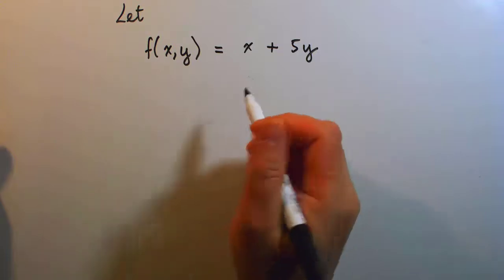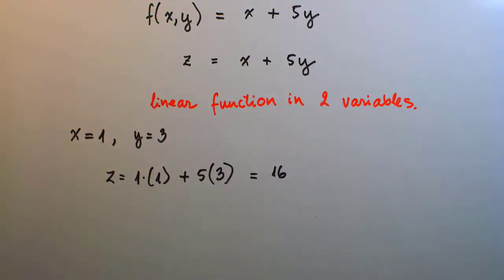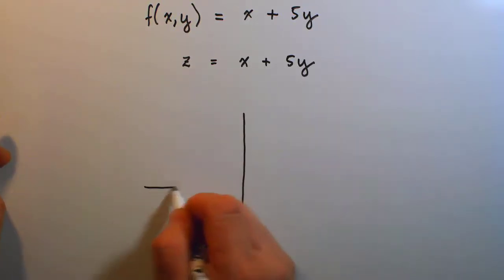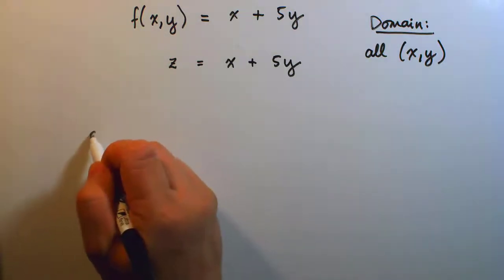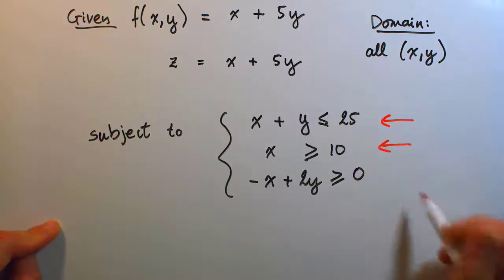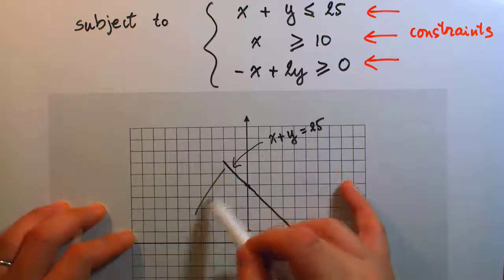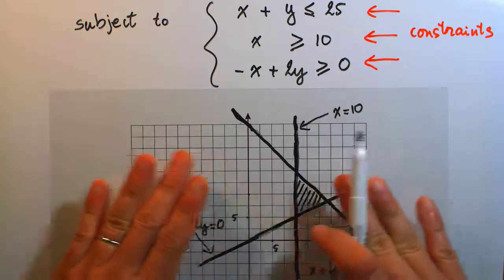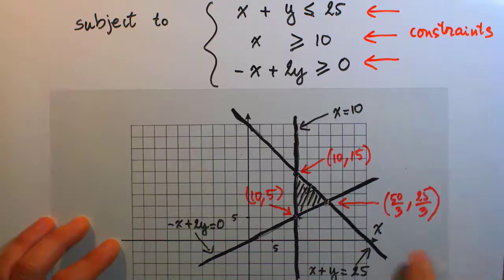LP (Linear Programming) Problem - Part I